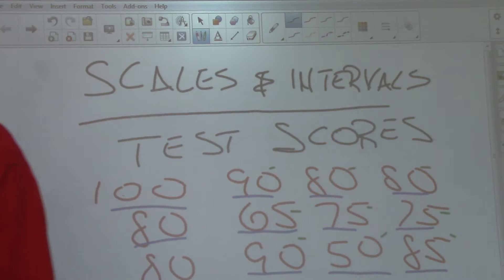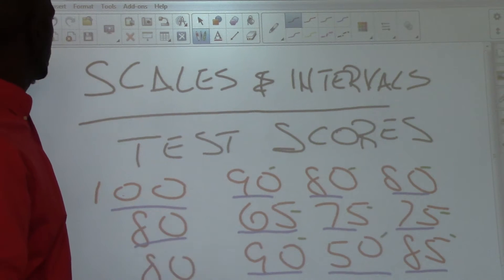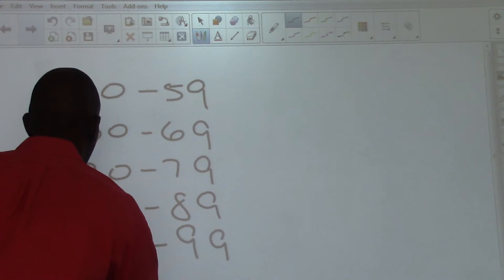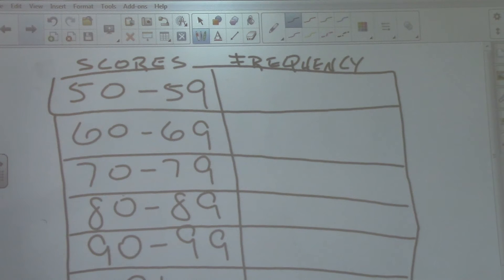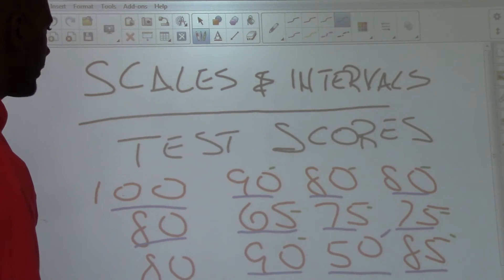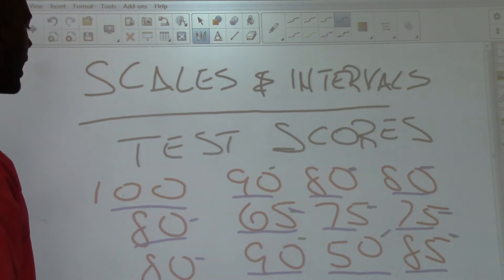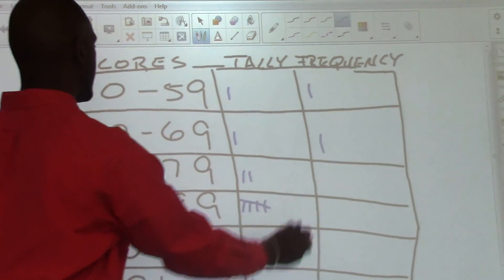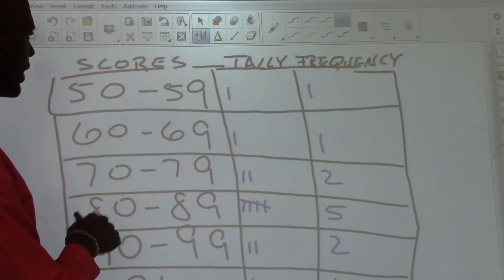SCALES AND INTERVALS with COACH T MATH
LEARN HOW TO CREATE SCALES AND INTERVALS